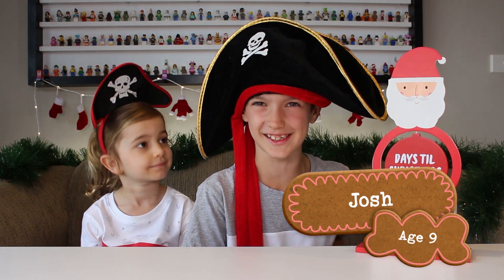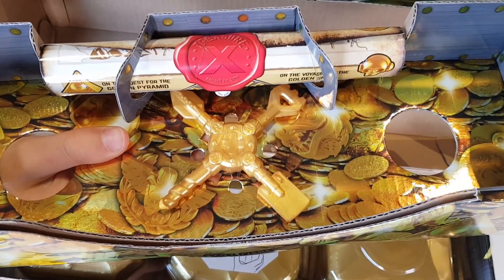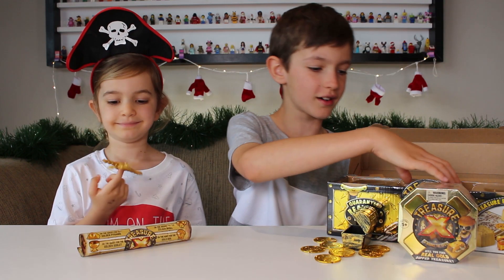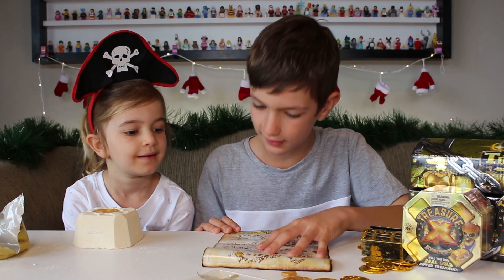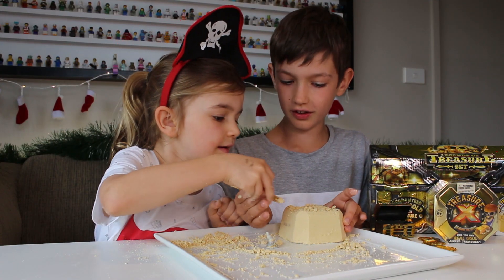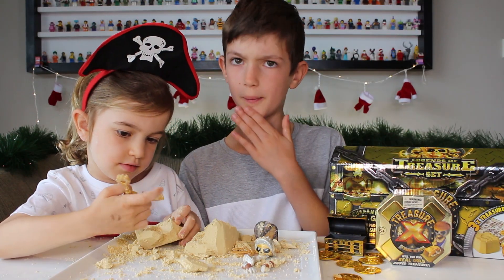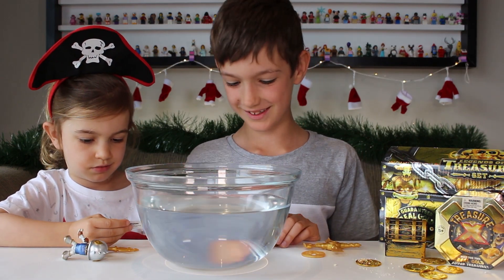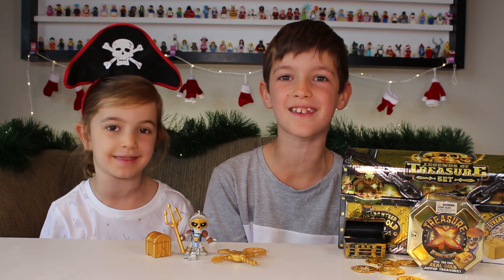FIND REAL GOLD | Treasure X toy unboxing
The second Planet Fun Top Toy unboxing is Treasure X 3-Pack Chest! Rip, Fizz and Chip away to reveal the layers and discover the secrets hidden within!

The Legends of Treasure Set includes:
- 3x Treasure blocks for you to reveal.
- 1x map
- 1x digging too

Each Treasure X block includes:
- A gold coin decoder
- treasure hunter bones and weapons.
- A Treasure Chest (with a special treasure hidden inside).

WANT TO WIN YOUR OWN TREASURE X?

Tell us (in the comments below) what you treasure most to go into the draw to win a Treasure X prize pack. Whether it's family, friends, a special toy or a hobby that you're passionate about, we want to know what you treasure the most in life.

TWO major prize winners will each receive:
- 1x Treasure X Legends of Treasure chest
- 1x Treasure X single block

SIX runners-up will receive:
- 2x Treasure X single blocks

- Entrants must be a YouTube Channel subscriber OR follower of the Upstart Facebook at the time of entry and prize draw to qualify.
- Entrants must follow all of the instructions outlined in the video and video description text to enter.
- Entries open to NZ residents only.
- Competition closes 10:00 GMT+1300 15/12/18
- Winners will be chosen at random from entries made on the Upstart Facebook, YouTube and Instagram accounts. Only one entry per platform.
- Spam/competition entry only profiles will be disqualified from the competition.
- Winners will be announced on the Upstart website winners and on the Upstart Facebook page by 19:00 GMT+1300 16/12/18. Please monitor these pages to see if you are a winner.
Failure to do so will be deemed forfeiture of the prize and a new winner will be drawn.
- ID and proof of address may be required to claim prizes.
- Prizes are as stated above. These are non-transferrable and cannot be exchanged for cash or any other products.
- Judge’s decision is final and no correspondence will be entered into.
- Please allow up to 3 weeks for prize delivery.